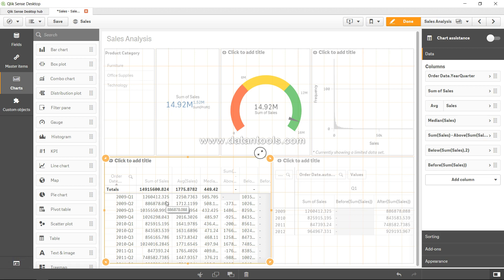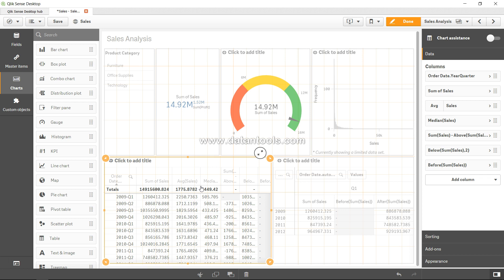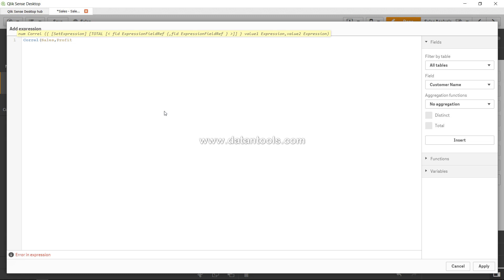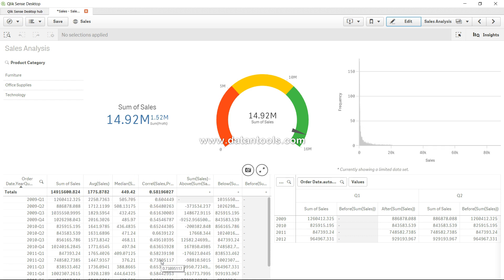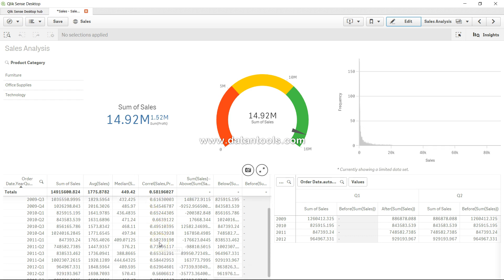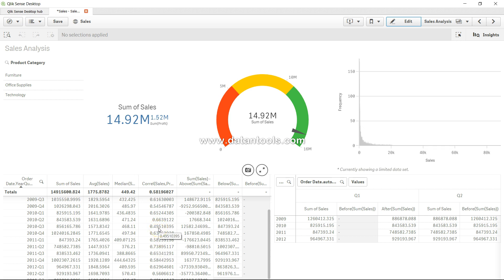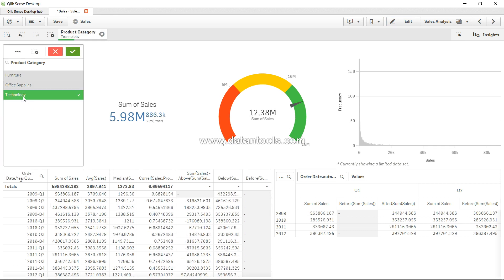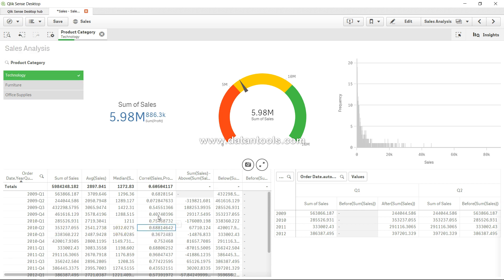70 Finding Correlations in Qlik Sense Measures - Qlik Sense Correl Chart function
In this qliksense tutorial video I have talked about qliksense correl function is helpful in finding the correlation between two measure. Here I have shown what is qliksense correl function, how to use correl function, and how to interpret the correl function output. Also I have talked about the general idea of correlation statistical concept.